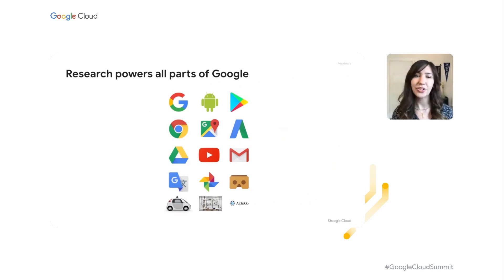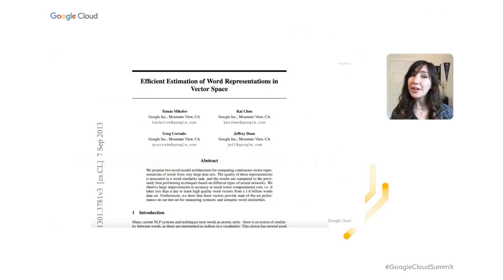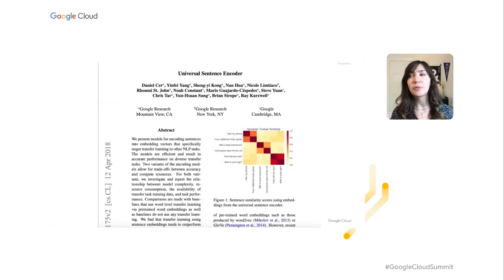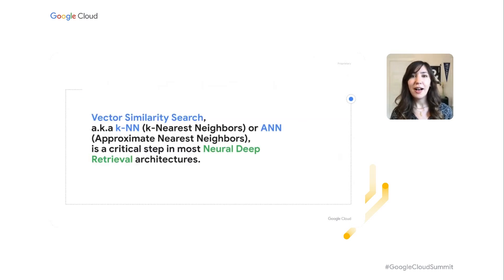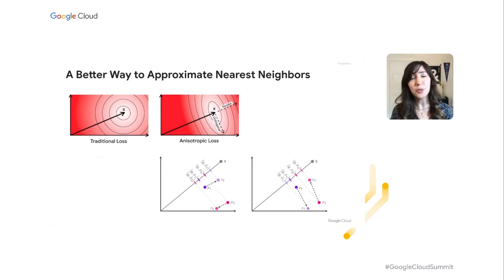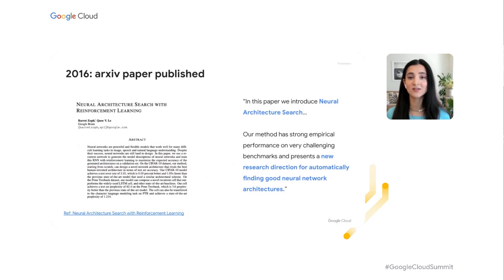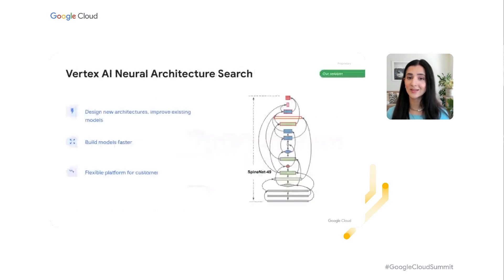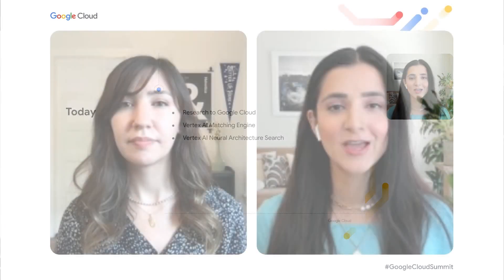From research to ready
At Google Cloud, we believe the products we bring to market should be strongly informed by our research efforts across Google and other Alphabet subsidiaries. For example, Vertex AI was ideated, incubated, and developed based on the pioneering research from Google’s research entities. Features like Vertex AI Neural Architecture Search (NAS) and Vertex AI Matching Engine born out of discoveries made by Google’s researchers, were internally tested and deployed, and were shared with data scientists around the globe as an enterprise-ready solution, each within a matter of a few short years. Join this session to explore the innovation cycle that brings AI and machine learning tools from research to ready, and how data scientists and ML engineers can get their hands on what's next.

MLBO3